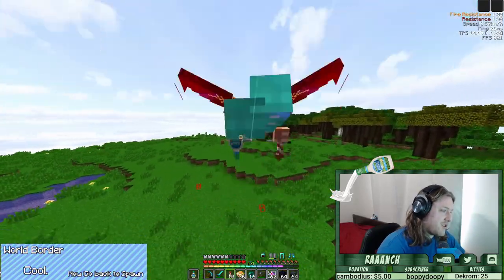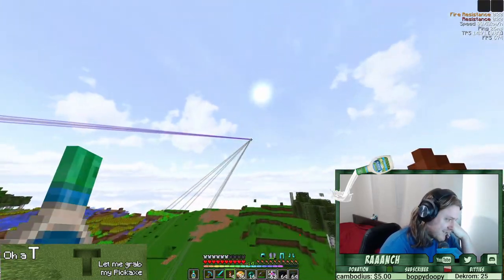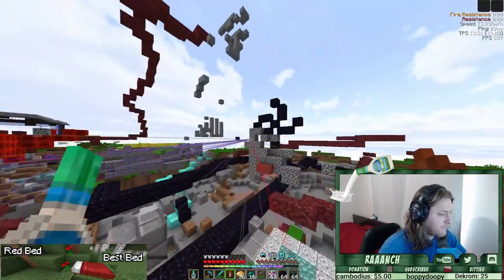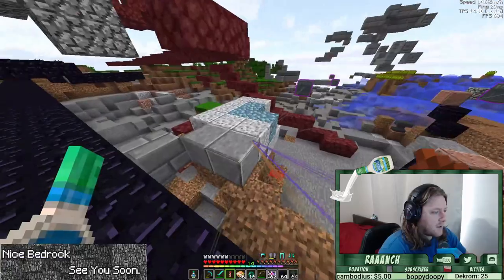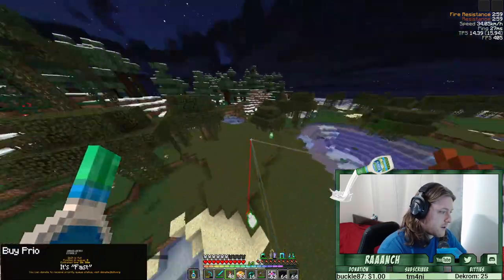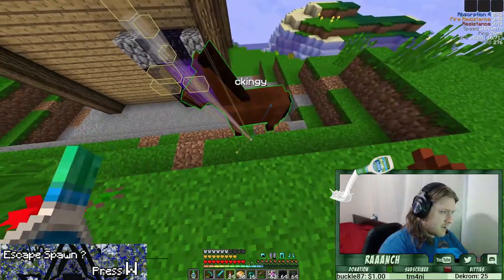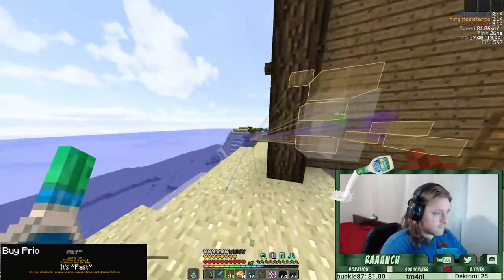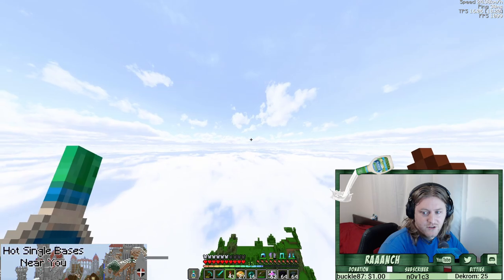2b2t - Big Grief, Invisible Bed and A Wee Farm! Base and Dupe Stash Hunting 90 (Stream Highlights)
Welcome to my 2b2t minecraft 2builders2tools stream highlights.

If you wish to join us, please drop a follow
Would love to see you there!
Streamed on the 13th of July 2021

2b2t is a Minecraft server with the goal to never reset the world in a free for all no rules pvp environment, with little modification to the vanilla survival game mode. The world is ten years old, with a size of over 10 TBs and over 603,244 players visiting at least once. The IP to connect is 2b2t.org

Care to support with crypto? You're a gem!
Bitcoin: 3Mk8AH8cGU6SPx4UeGrjs8itcd6tayXj67
Ethereum: 0x958a5F297B59497F32c0aE424C2F8BD816D0569b